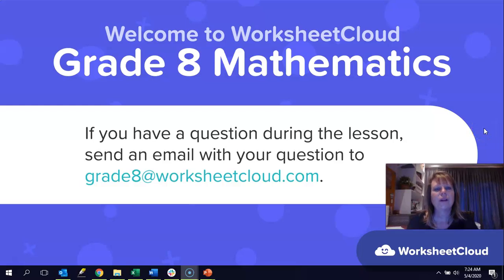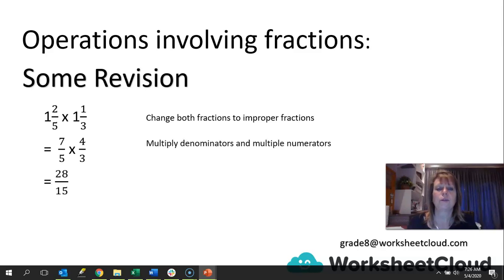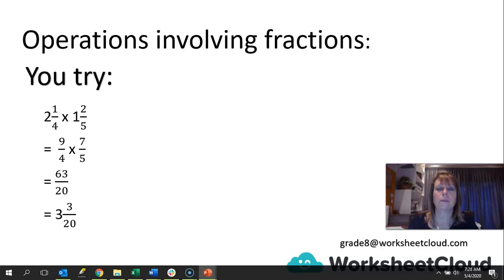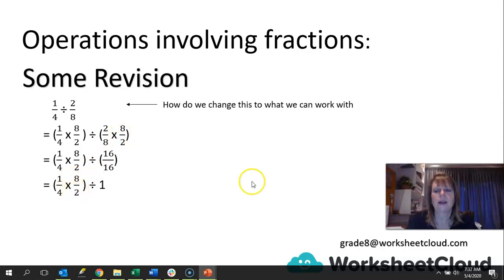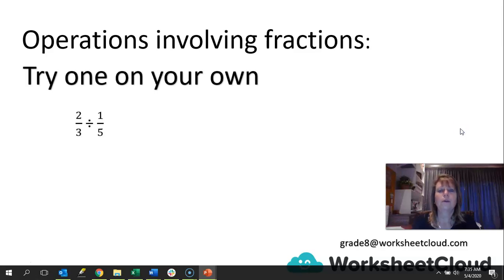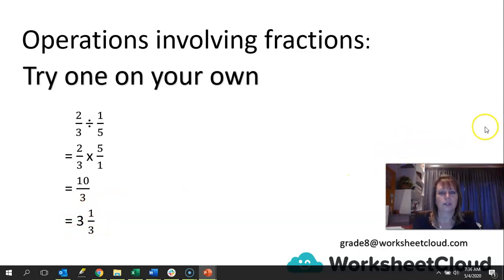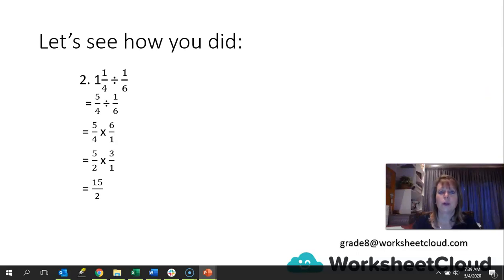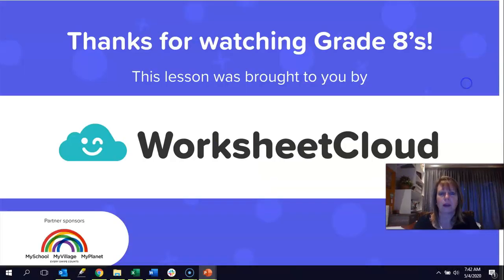Grade 8 - Mathematics - Focus on Fractions 2 / WorksheetCloud Video Lesson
In this Grade 8 Mathematics video lesson we will be teaching you about Focus on Fractions 2.